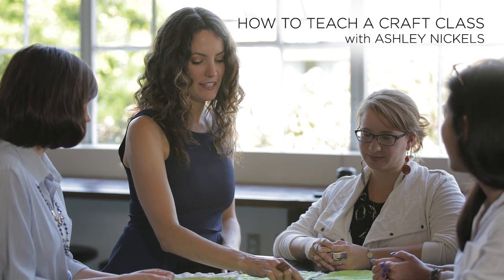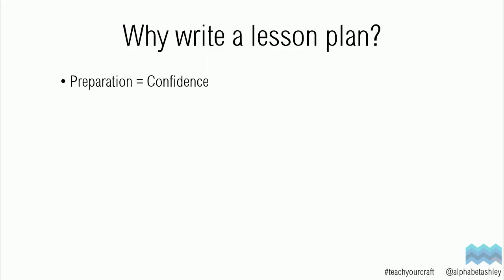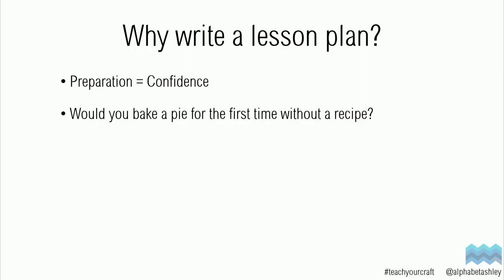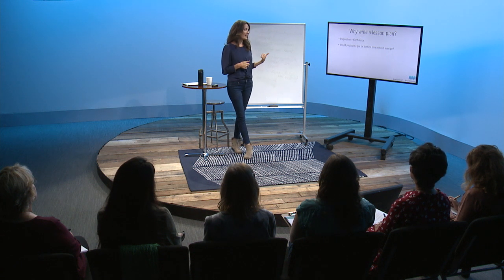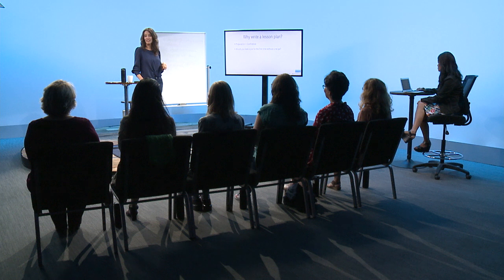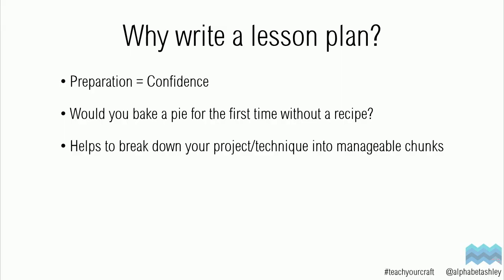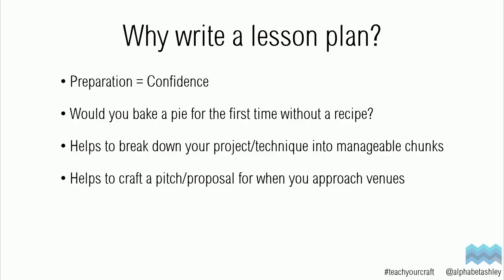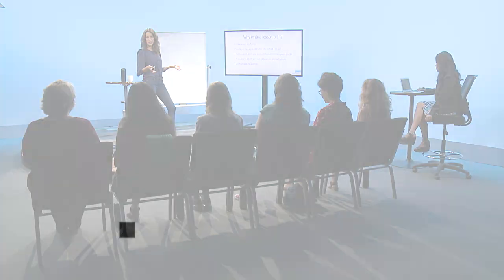Why to Create a Lesson Plan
Ashley Nickels explains why it is important to write a lesson plan before teaching a craft class.

The more your plan the more successful your class will be! In this clip from How to Teach a Craft Class  you find out what goes into preparing a lesson plan and how you can develop one before you teach your first (or next!) craft class!